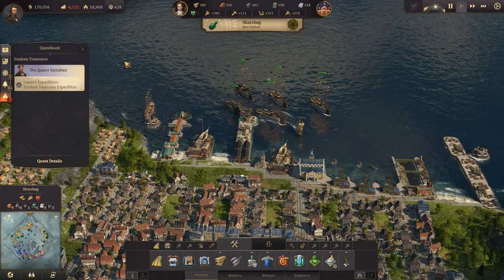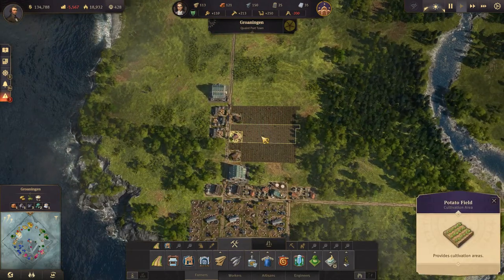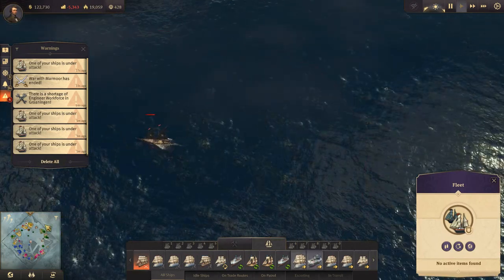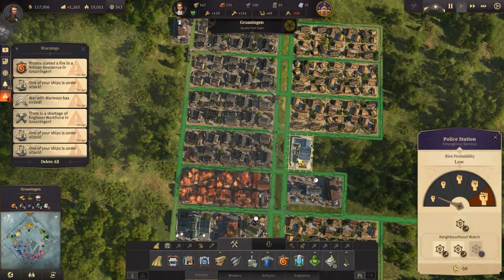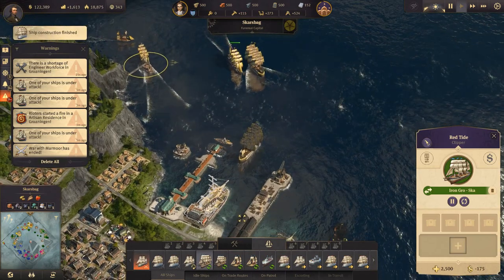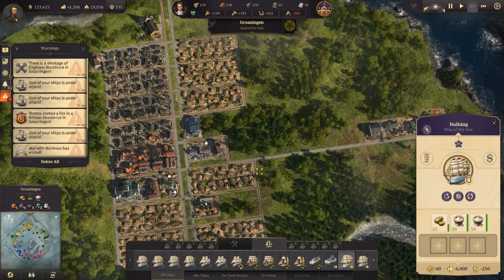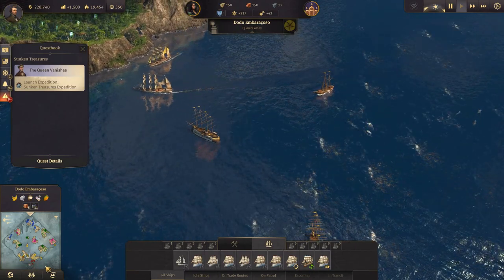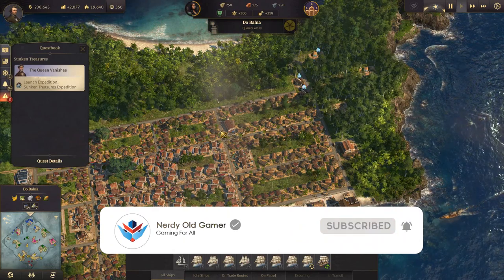Lets Play Anno 1800 Sandbox S3 Ep43 | Things are Lookin' Up | Gameplay